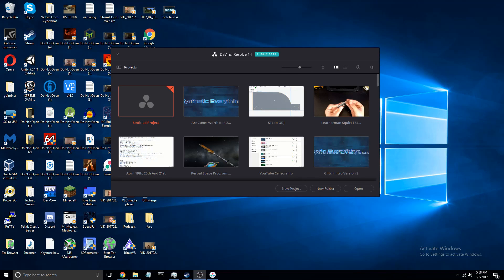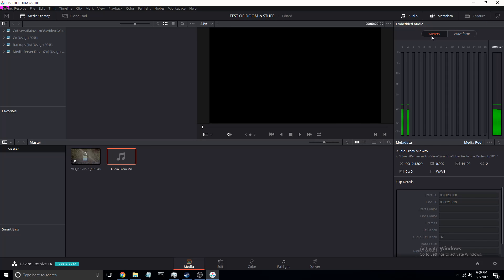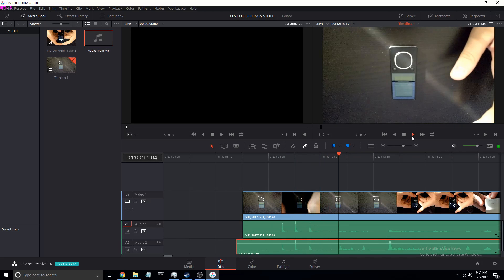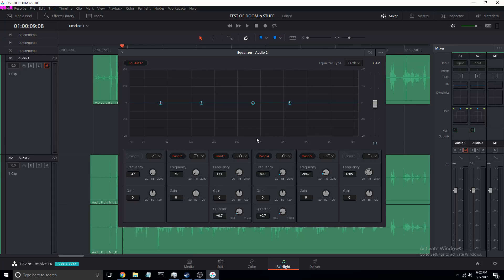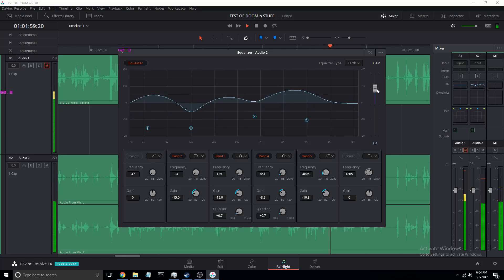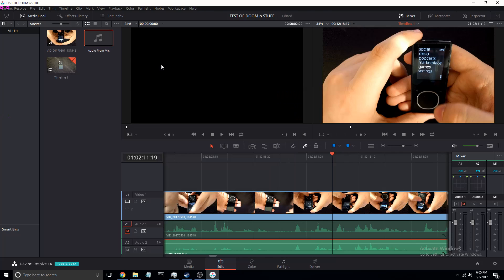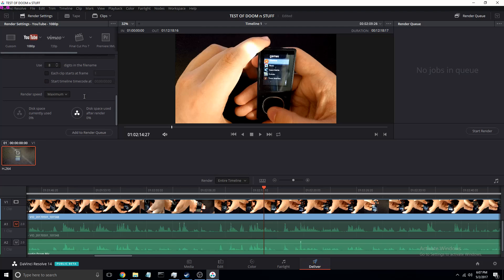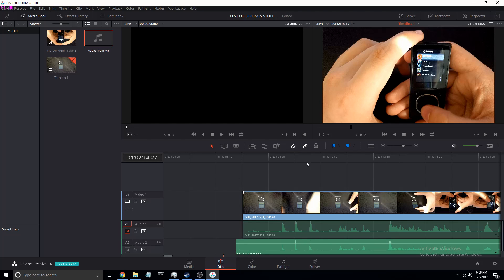DaVinci Resolve 14! - Favorite Changes And Additions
Synthetic Everything